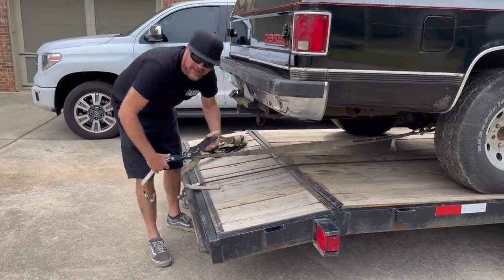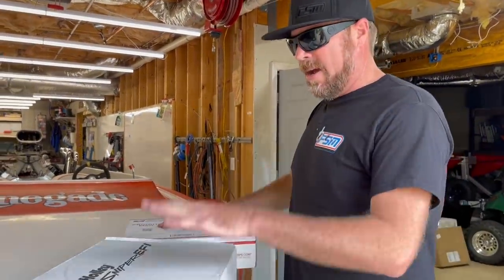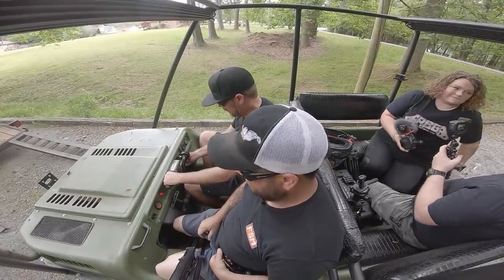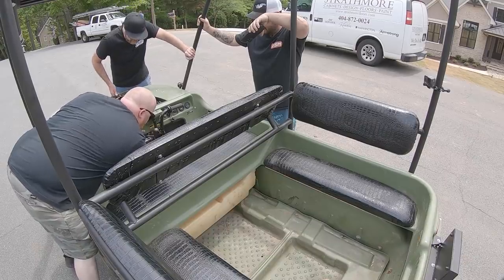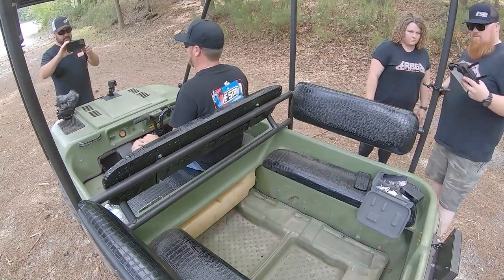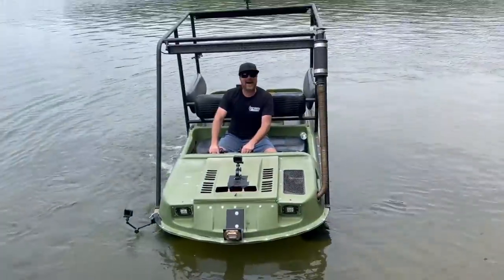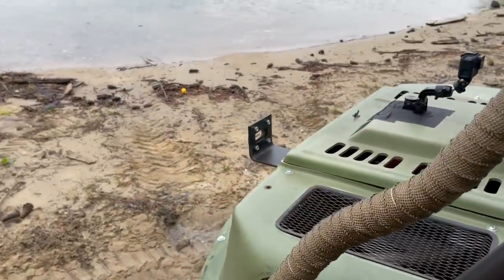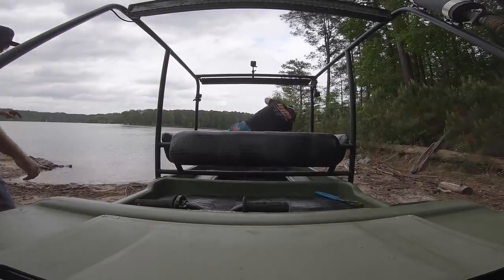Got An Old UTV and Drove it Straight Into a Lake!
This week on Finnegan's Garage Ep. 146 - Redbeard's Garage practically restored this old Argo 8x8 amphibious UTV and traded it to me for a pile of speed parts and an old square body Chevy Suburban 4x4 that I'd never driven. After test driving the Argo for about 5 minutes we decided to try and cross my local lake in it. It went about as well as you'd expect. lol

want some fresh FINNEGAN SPEED AND MARINE GEAR? go here: htts://

Mike Finnegan